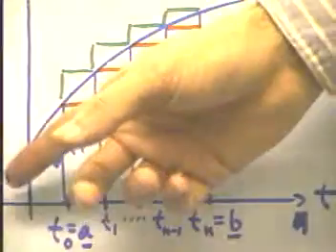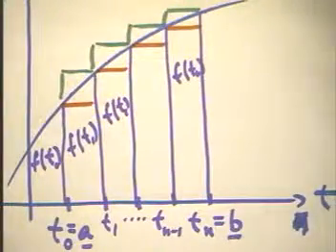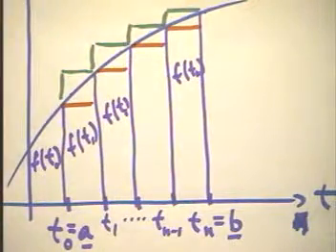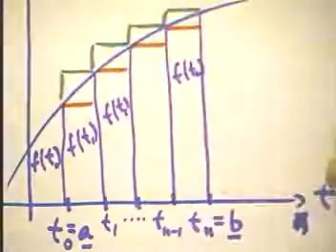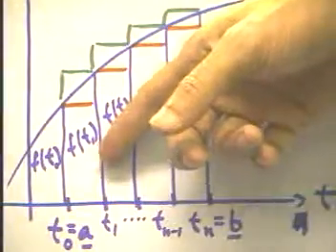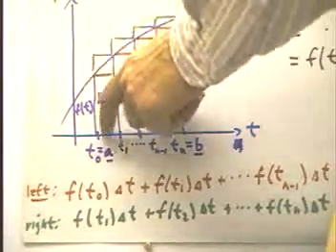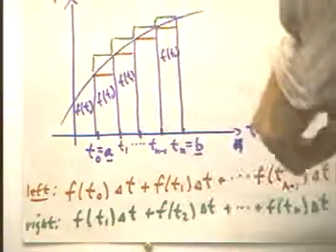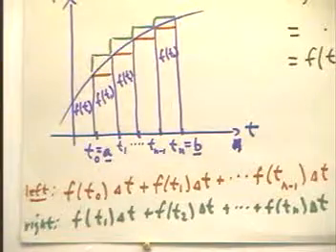0930 cal09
Description